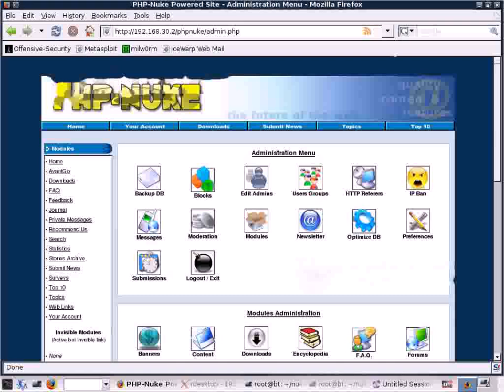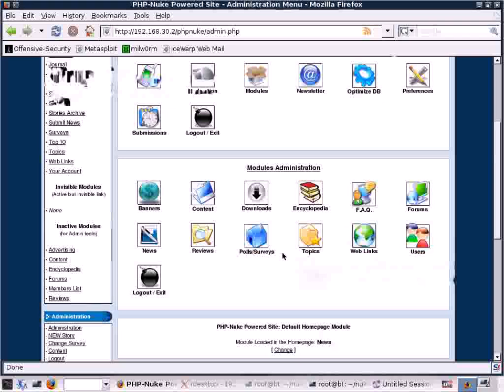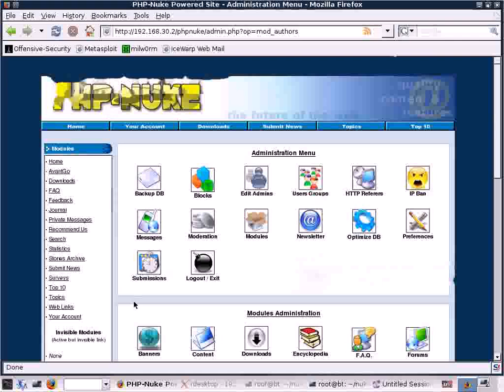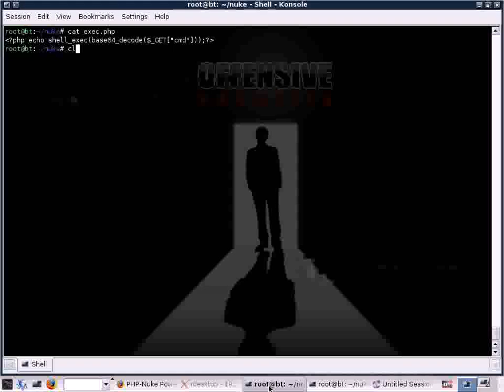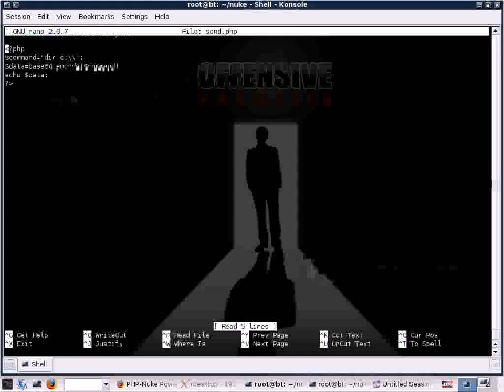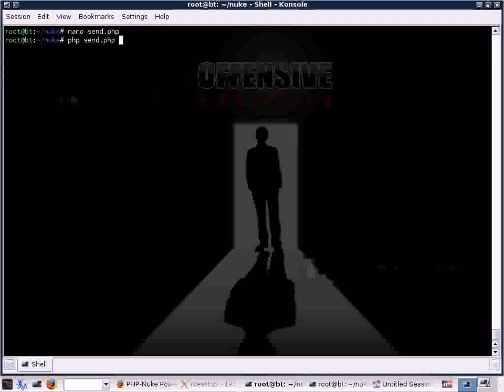CTP | CTP Video | Offensive Security - Cracking The Premiter (CTP)-14